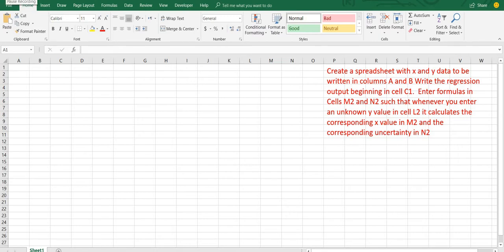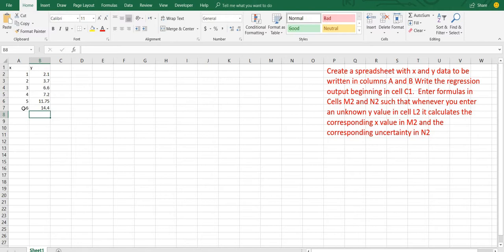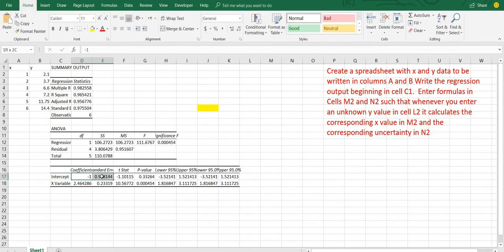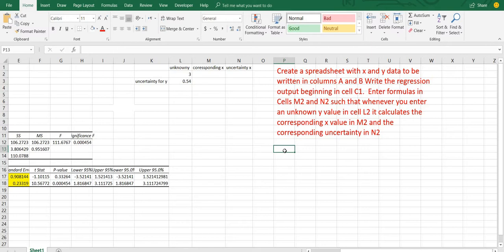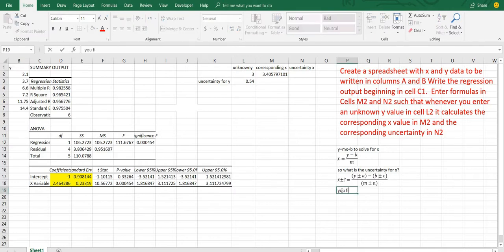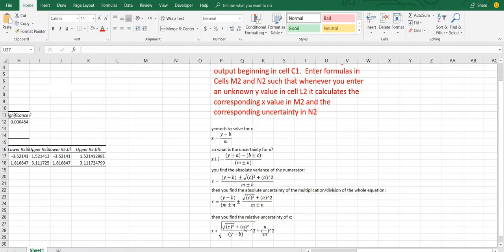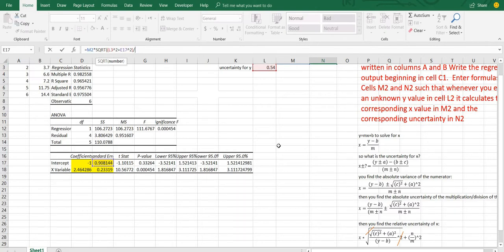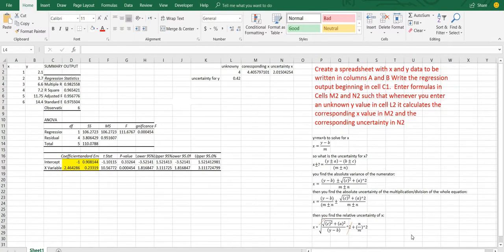creating regression plot and generating formulas for corresponding x and uncertainty of x